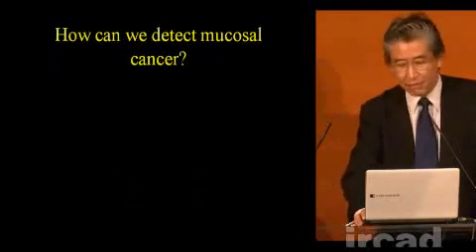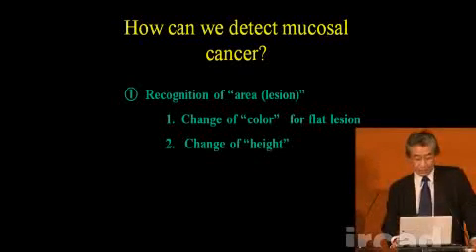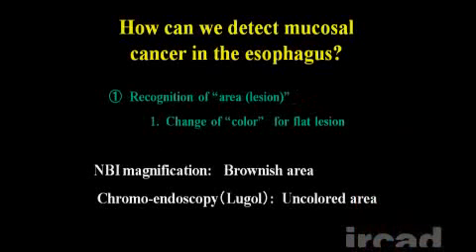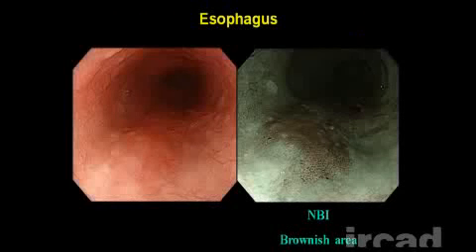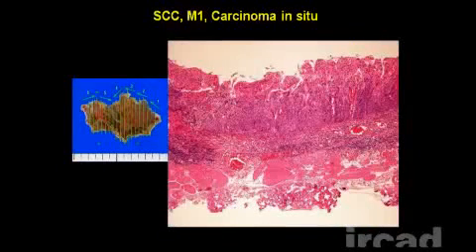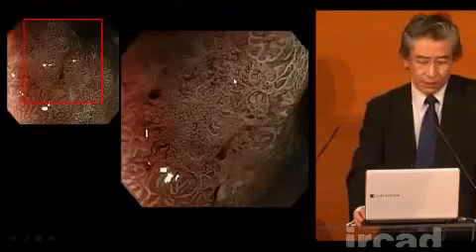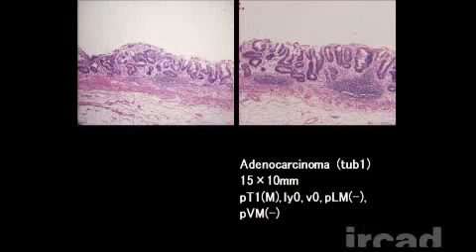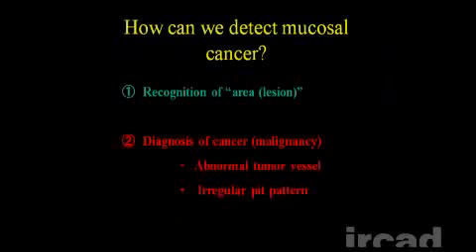How can we detect the early stage cancer in the esophagus and stomach clip2